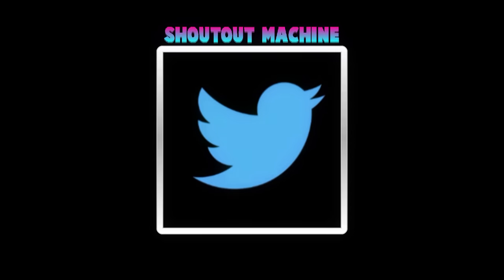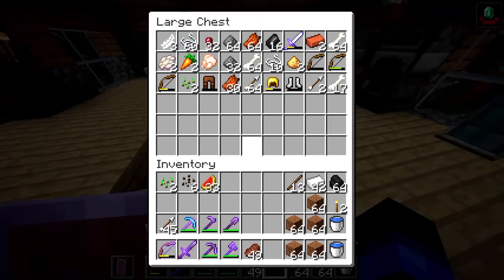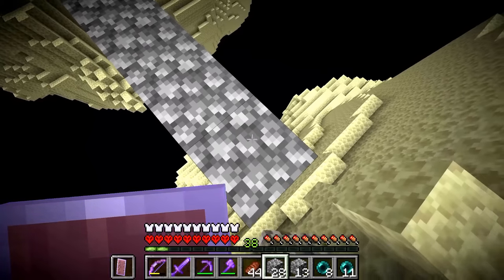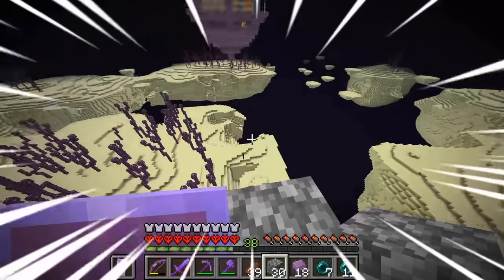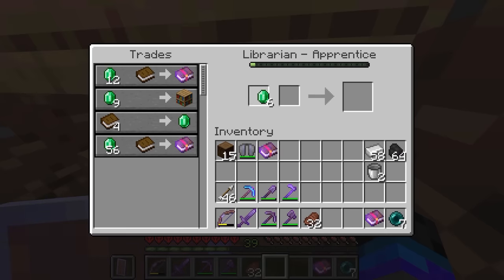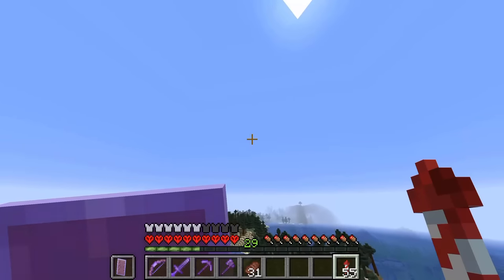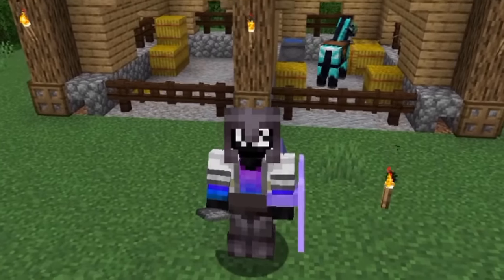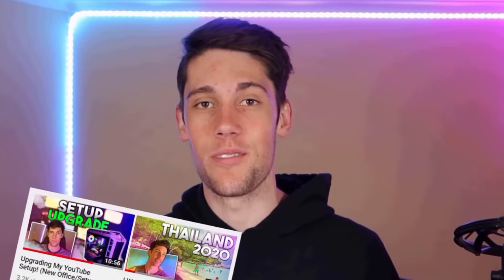I Found the Elytra in Hardcore Minecraft! (#8)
Welcome to Episode 8 of WadZee's EPIC HARDCORE MINECRAFT LETS PLAY!! In Today's episode we explore the end city in hardcore minecraft, and I got super lucky because I Found the Elytra in Hardcore Minecraft! We also manage to plant some melons, build some elytra launchers, and do some building! Watch the whole video to find out how to fly in hardcore minecraft!

Hardcore Minecraft has never been easier!

"G'day guys, my name is WadZee"